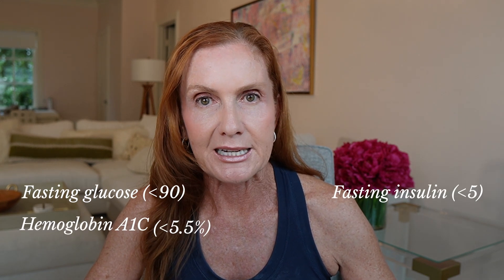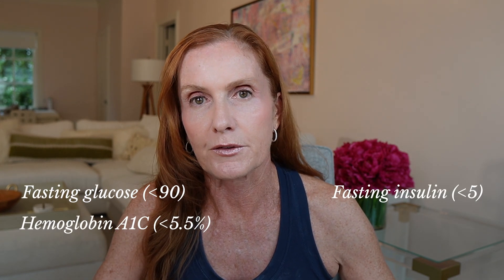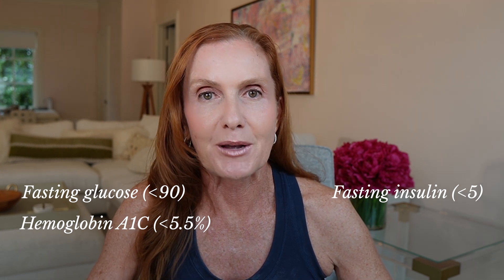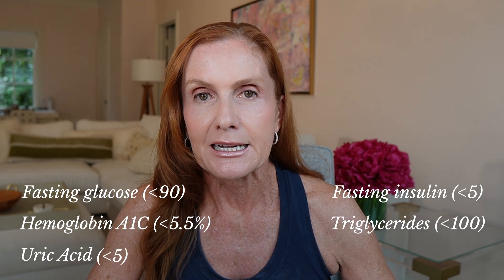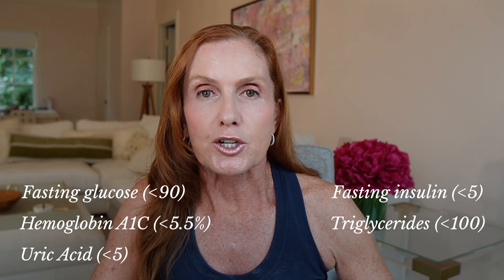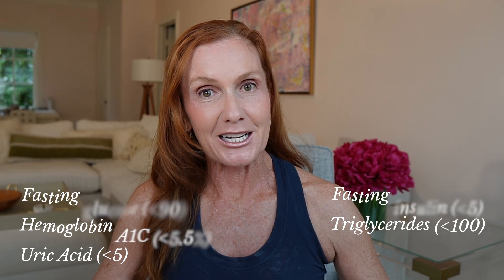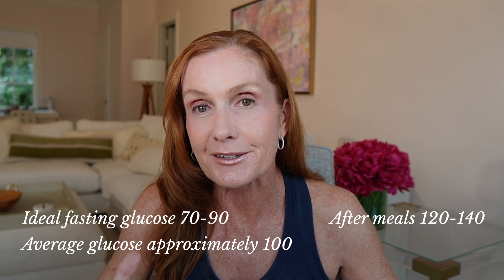Continuous Glucose Monitors - Are They Worth It? | My Experience with Stelo | Dr. Susan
With metabolic dysfunction on the rise (including everything on the insulin resistance/pre-diabetes and diabetes spectrum) it's critical to understand how we are metabolizing glucose and carbohydrates. When you come to the doctor's office, we typically check glucose, insulin and other markers in a fasting state, but we have no idea what happens later in the day.

Until recently, continuous glucose monitors have only been approved by insurance for diabetic patients and have required a prescription.

Recently Dexcom released an over-the-counter continuous glucose monitor called Stelo, which measure is your glucose every 15 minutes, 24 hours a day. Today I'm talking about my experience with Stelo and why it might be something to consider, especially if you're struggling with weight gain or if you simply want to be educated about how different foods affect your metabolism.

Interested in booking an appointment?

Dr. Susan Hardwick-Smith is a Board-Certified Gynecologist and Certified Menopause Practitioner specializing in women's midlife wellness, hormone optimization, and sexual wellness. She is the founder of Complete Midlife Wellness Center in Houston, TX, and the best-selling author of "Sexually Woke- Awaken the Secrets to Your Best Sex Life in Midlife and Beyond." She also hosts the popular podcast "Empowering Midlife Wellness."

Dr. Susan is the recipient of the Texas Super Doctor award over a dozen times, as well as a multiple-time recipient of H-Texas magazine's Top Doctor and Top Doctor for Women awards. She also has been chosen as one of Houston's "3 best-rated" gynecologists for several consecutive years. Dr. Susan is also an ICF-certified life and leadership coach, multiple-time marathoner and Ironman triathlete, and mother of 3 young adults.

Get my best-selling book, Sexually Woke: Awaken the Secrets to Your Best Sex Life in Midlife & Beyond

Always seek the advice of your health care provider with any questions you have regarding a medical or mental health condition, and before undertaking any diet, dietary supplement, exercise, or other health program.